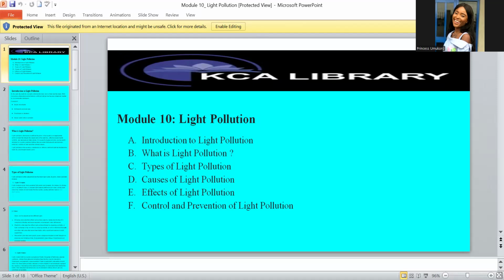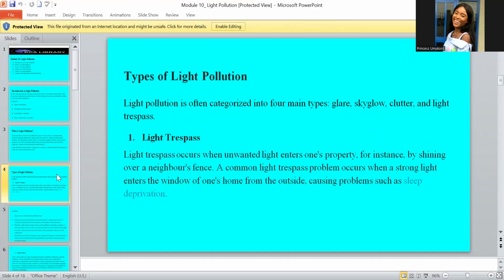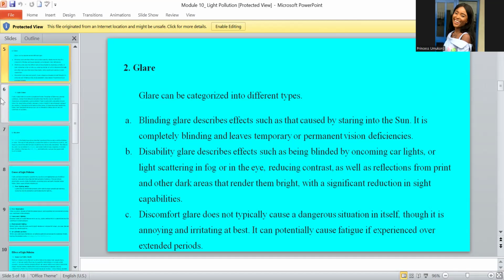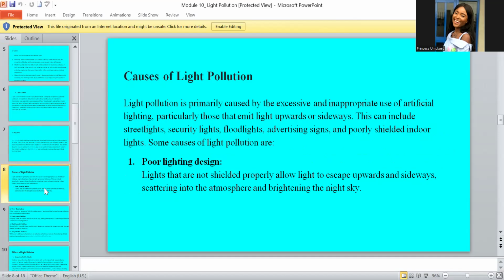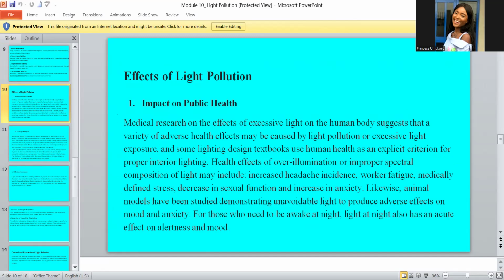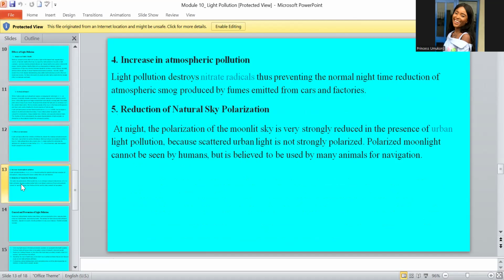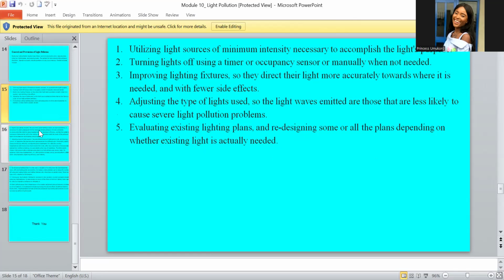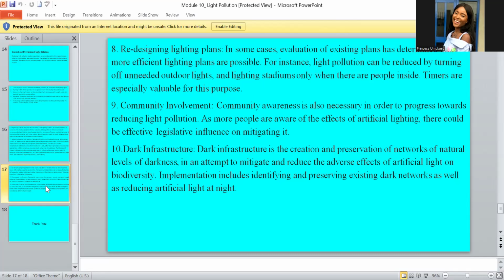Environmental Pollution and Protection (Light Pollution)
Enroll in our Environmental Pollution and Protection course to become a successful environmental activist and nature advocate.